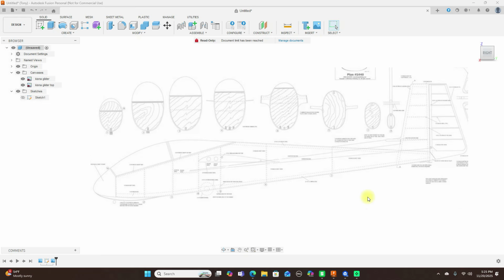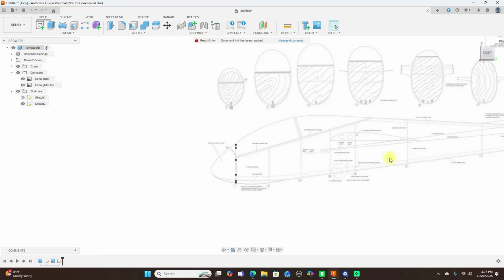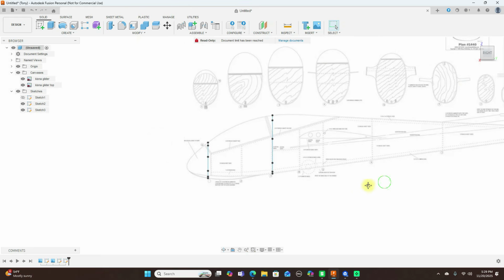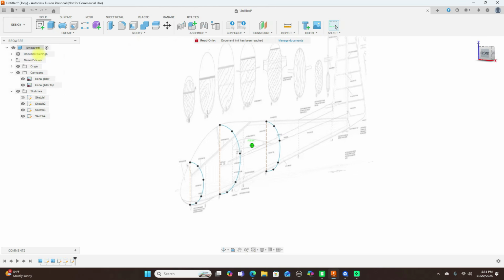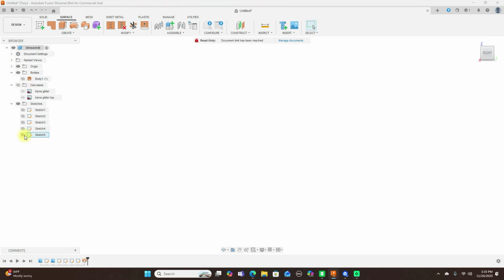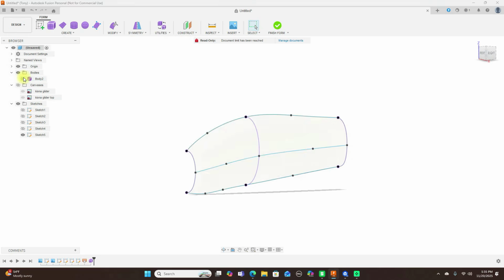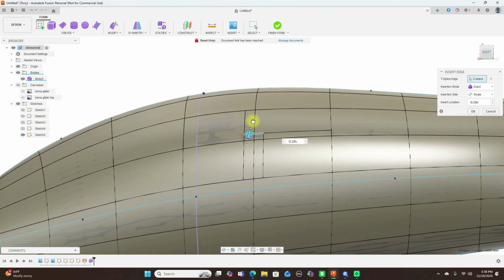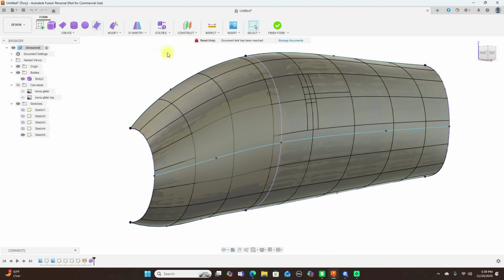Surface Modeling Using Forms How I finally Mastered Surface Modeling in Fusion 360 Using Forms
Learn exactly how I learned to surface model using Fusion 360 Forms, and how you can do it too. In this video, I break down the workflow that finally made surface modeling “click” for me — from understanding T-splines to shaping clean curves, smoothing surfaces, and converting them into solid bodies.

You’ll see my entire process step-by-step, including:
• How to start with Forms (T-splines) the right way
• Tips for pushing, pulling, and editing faces without wrecking your geometry
• How to control curvature & symmetry for cleaner models
• When to convert your Form into a solid
• Common mistakes beginners make (and how I fixed them)

Whether you’re building airplane fuselages, cars, RC shells, props, or complex organic shapes, Fusion 360’s Forms tool is incredibly powerful — and this video will walk you through how I learned to use it with confidence.

👍 Like the video if you want more Fusion 360 modeling tutorials